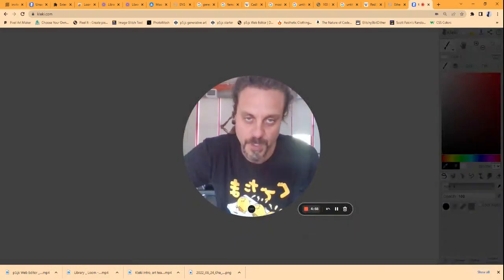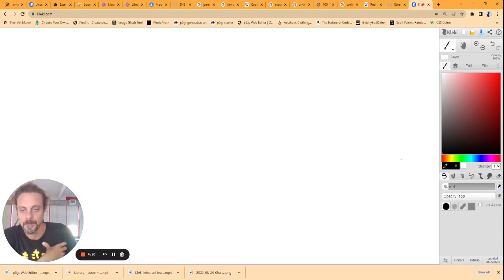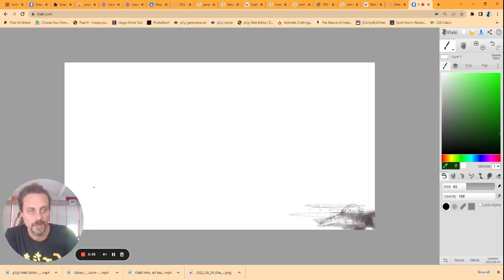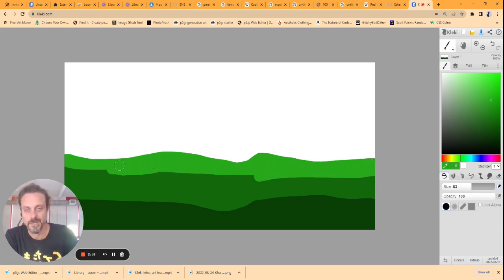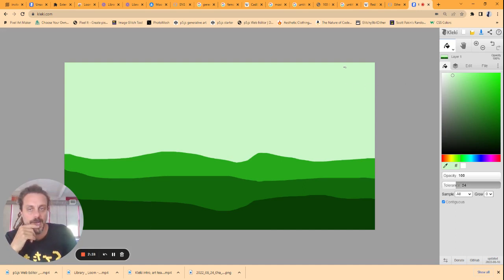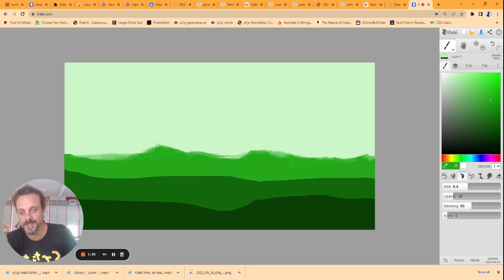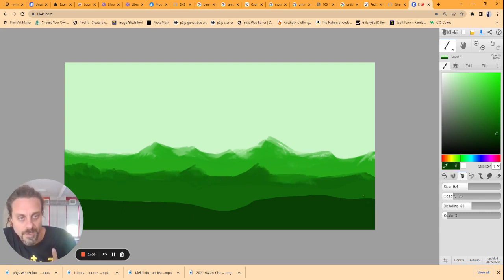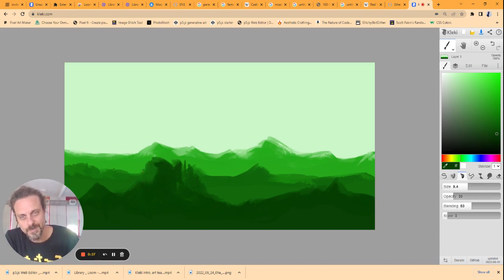Simple, Quick digital painting lesson for Art teachers and students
simple digital landscape painting. Easy art lesson for art teachers, students, and anyone wanting to practice their skillz. Good luck!